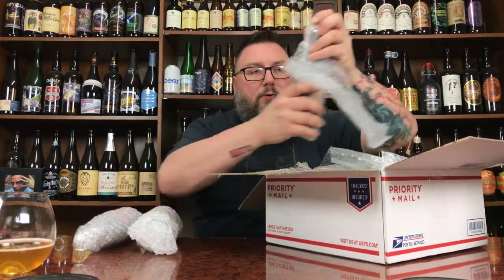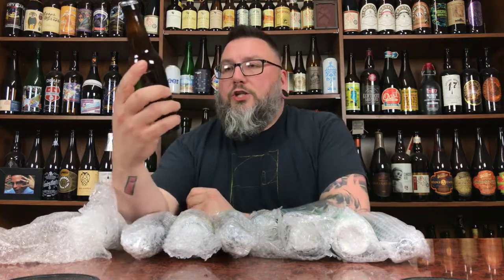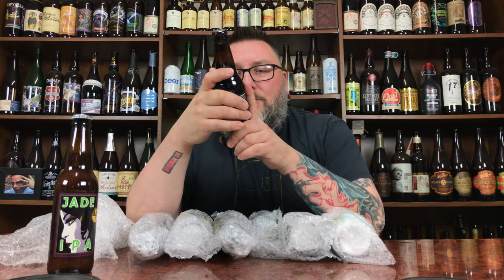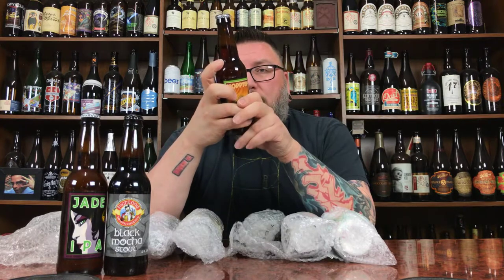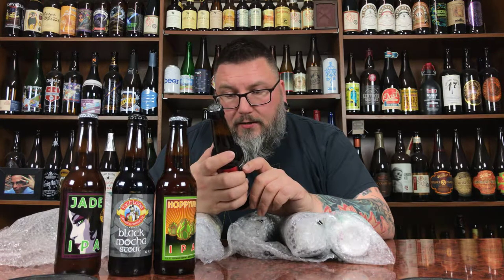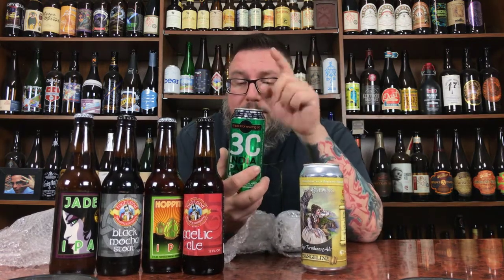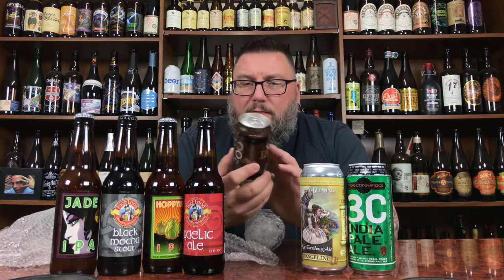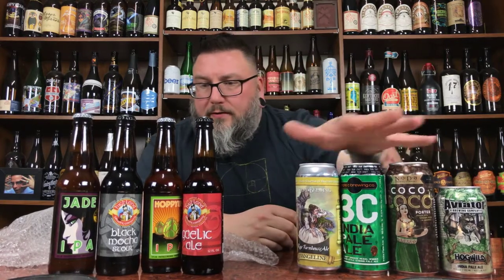Massive Beer Mails: From North Carolina With Love ... Via Jim!